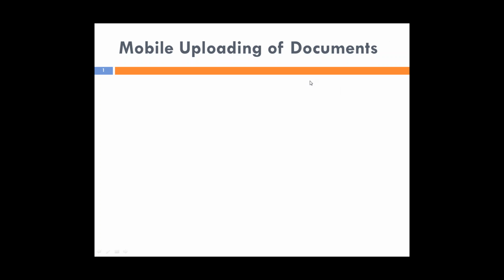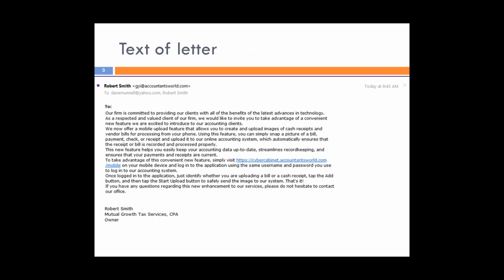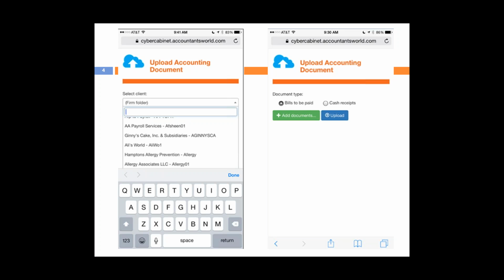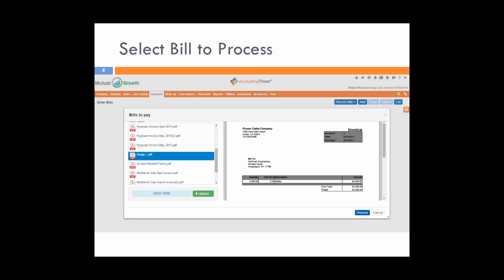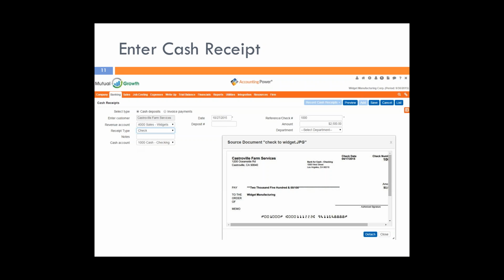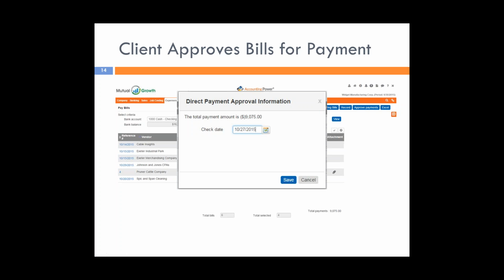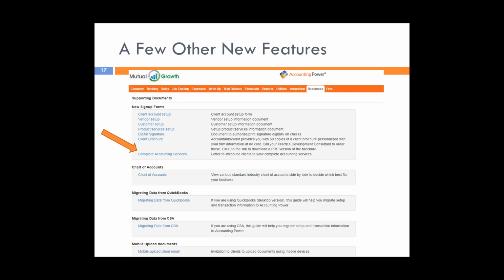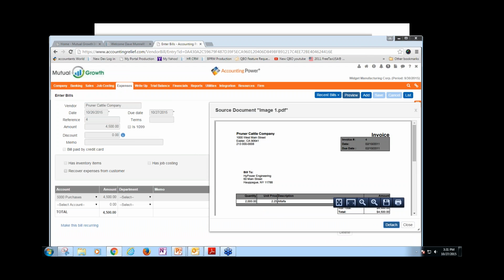2015 10 27 AccountingPower New Mobile Upload of Bills and Checks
Learn how this feature will make it easier to offer more services to your clients.This webinar will show how to easily upload images of invoices to be paid and checks received against accounts receivable to Accounting Power for processing.